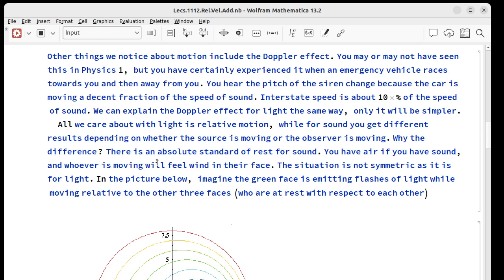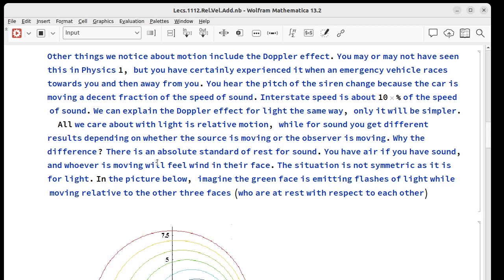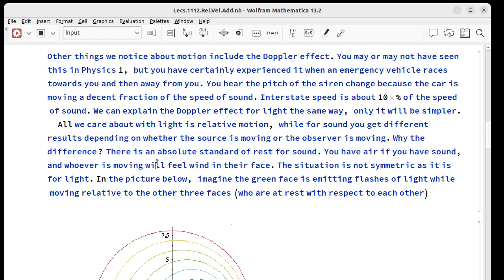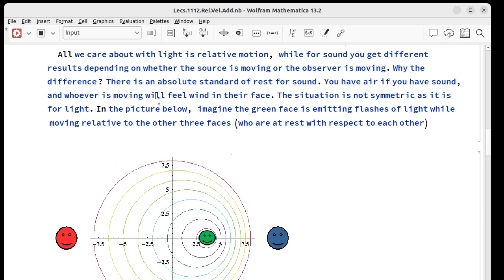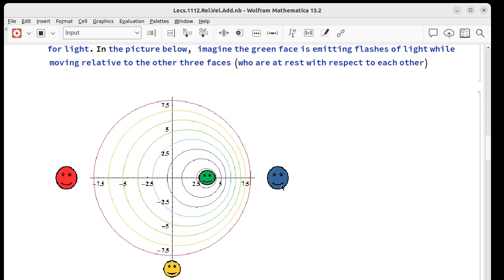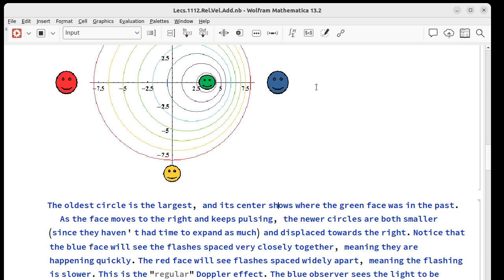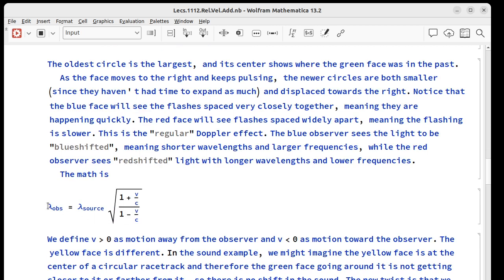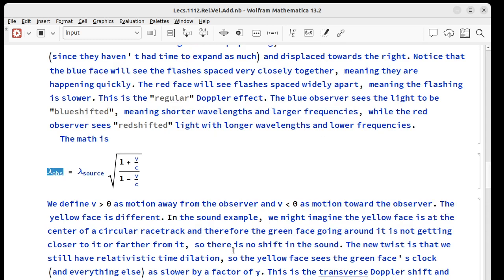Relativity Doppler 1112 Lec 54